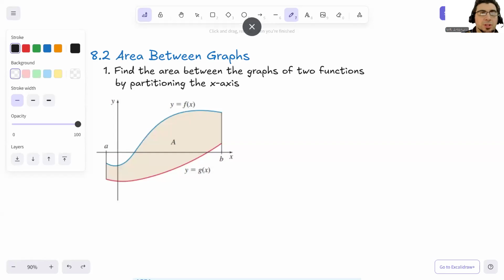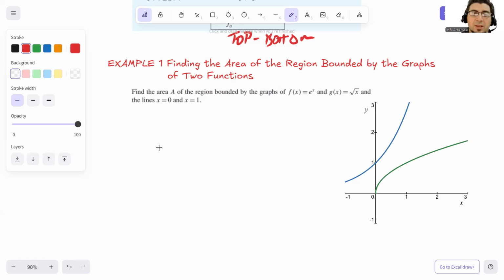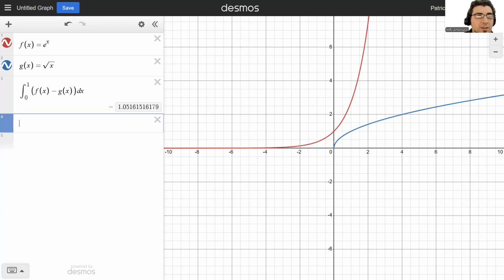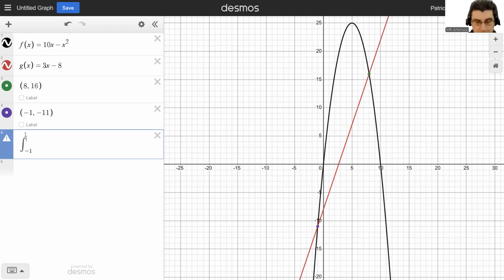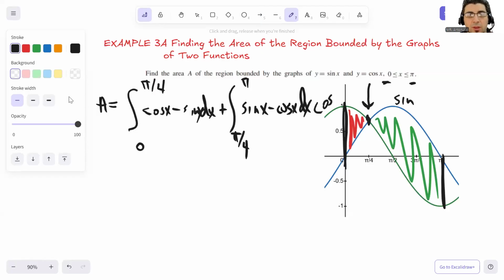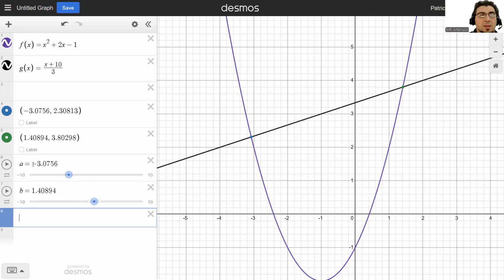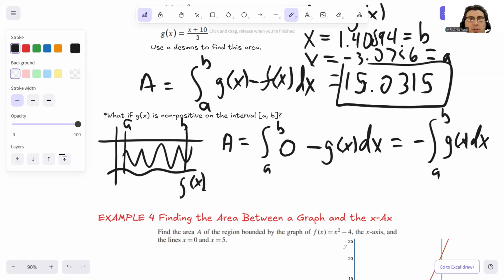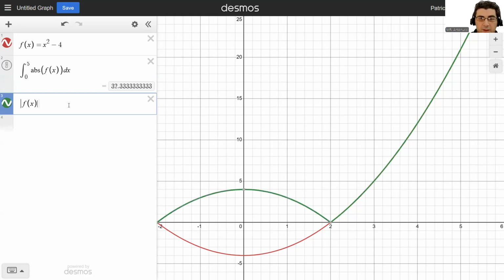How to Find the Area Between Two Curves | AP Calculus Explained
How do you find the area between two curves? In this AP Calculus AB lesson, we’ll break it down step by step using definite integrals and x-axis partitioning! You’ll learn:

✅ How to set up an integral to find the area between two curves
✅ How to handle cases where functions cross

💡 Learning Target:

Find the area between the graphs of two functions by partitioning the x-axis.

This is a must-know skill for AP Calculus exams, and by the end of this video, you’ll be solving these problems with confidence!